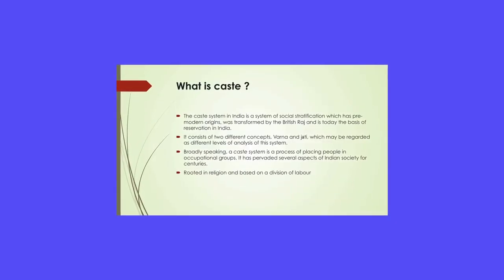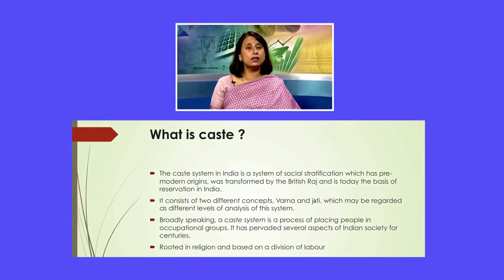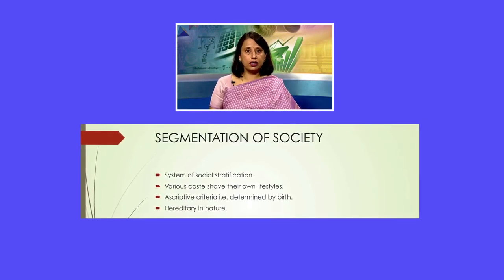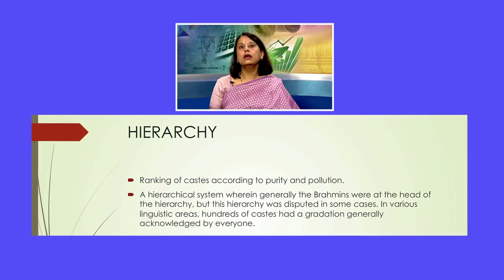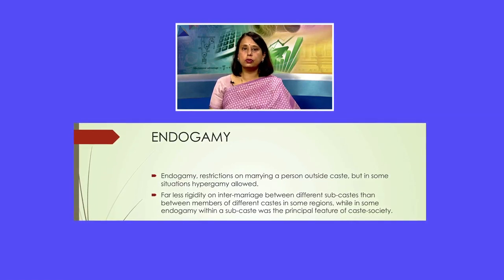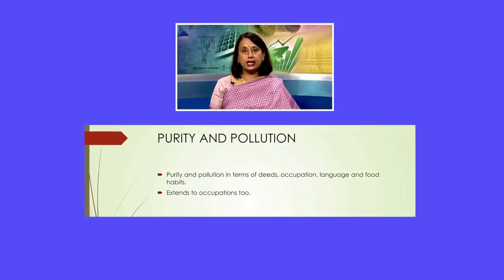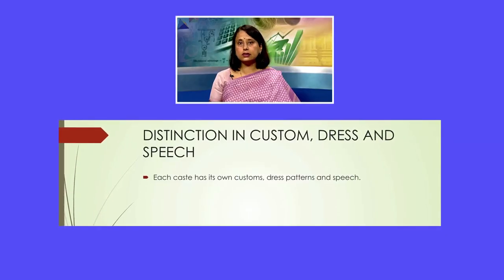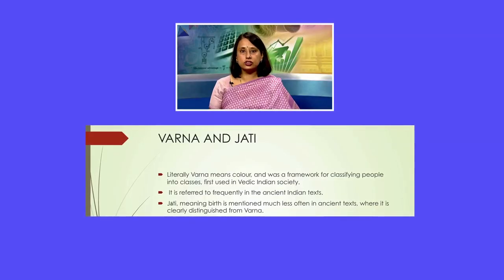L - 27 :CASTE SYSTEM IN INDIA Part -1